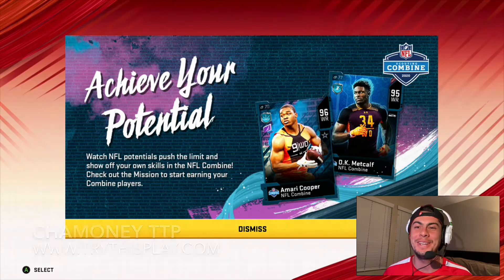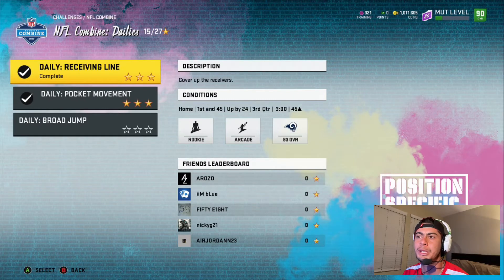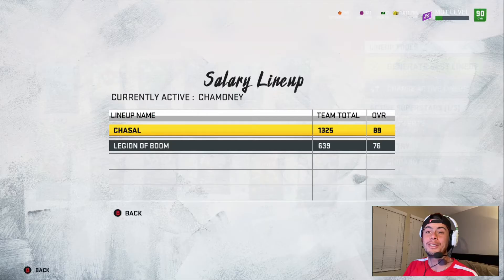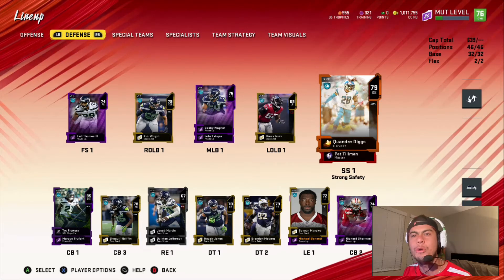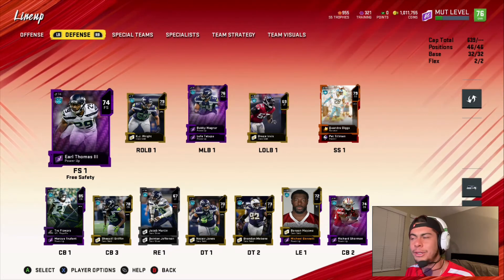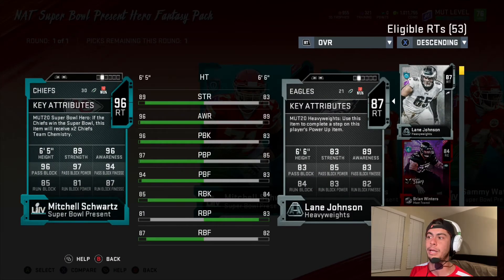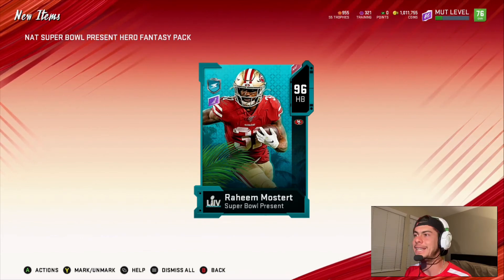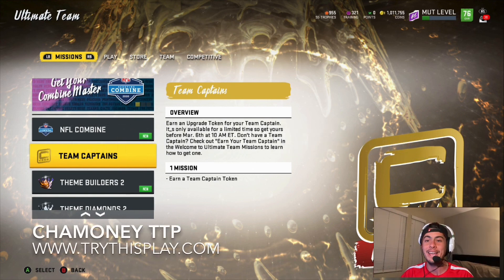Madden 20 Seahawks Theme Team l Madden Ultimate Team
Chamoney here breaking down his Madden 20 Ultimate Team Seahawks Theme Team plus building a team with chemistries as well as a pack opening.